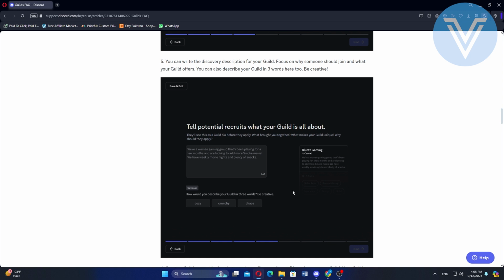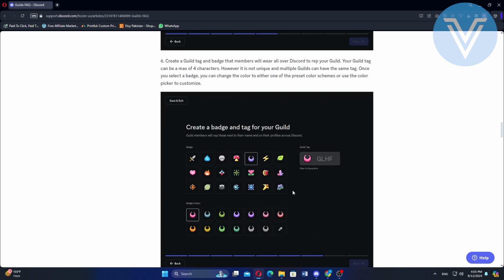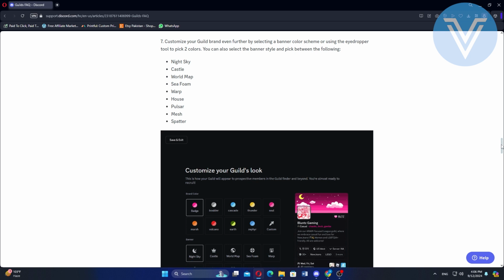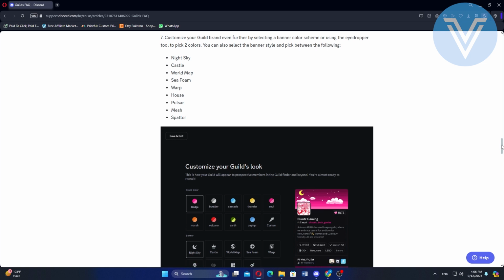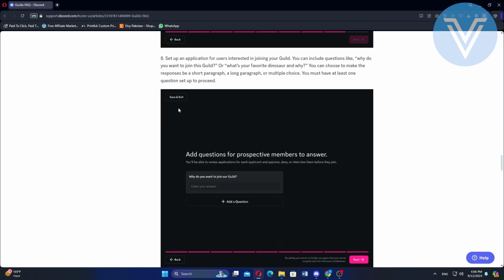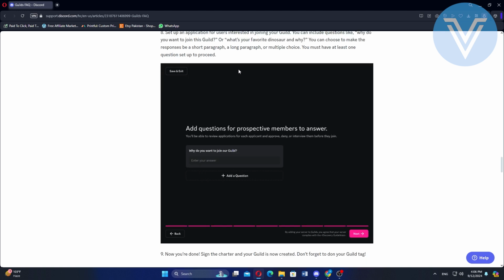How to Get the Discord Guild Tag and Join Guilds Without Having Access to the Feature (Easy Way)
In this tutorial, we'll guide you through the process of "How to Get the Discord Guild Tag and Join Guilds Without Having Access to the Feature". We've broken it down into easy-to-follow steps to ensure you get the most out of it. this video is packed with valuable insights you won't want to miss. 🚀.  Make sure to watch until the end for all the key insights.